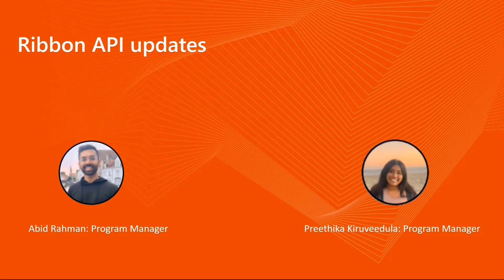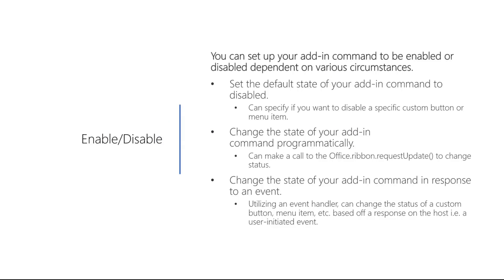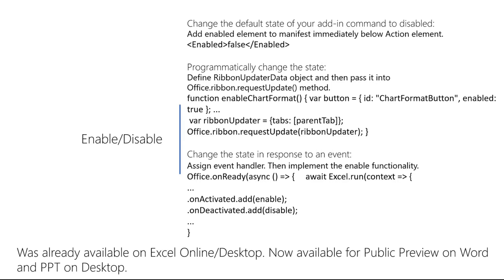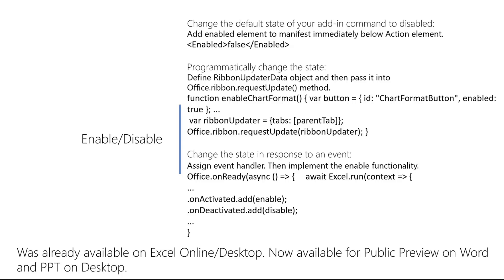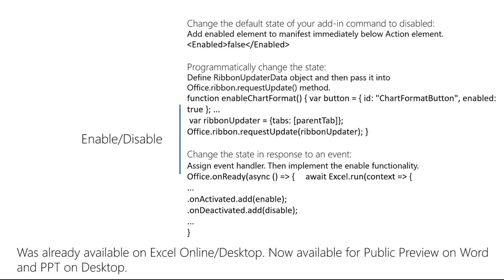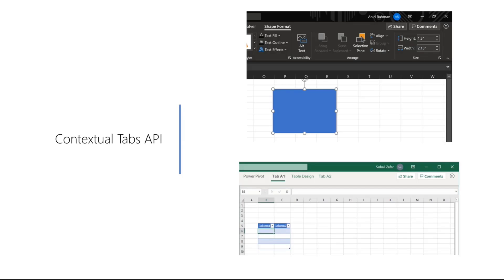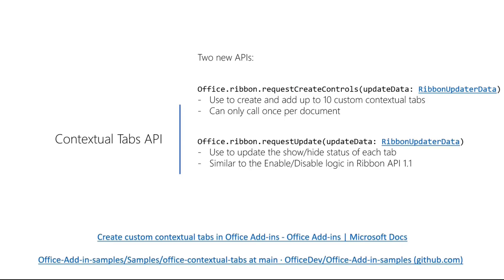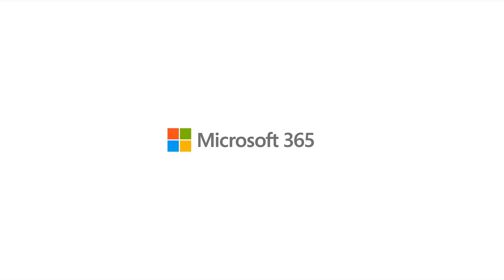Ribbon API updates with Office Add-ins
In this 6-minute Developer-focused demo, Microsoft presenters Abid Rahman and Preethika Kiruveedula preview 2 capabilities - Enable/Disable Ribbon Buttons and Contextual Tabs, along with timelines for their inclusion in PowerPoint and Word by platform.  Enable/Disable APIs used for setting default state of your add-in command, changing state of your add-in command programmatically, and changing state in response to an event.  Contextual tabs APIs used for creating new tabs and showing/hiding existing tabs.  The capabilities exist presently in Excel.  Try the previews for Word and PowerPoint.  This PnP Community demo is taken from the Office Add-ins community call – April 2022, recorded on April 13, 2022.

Demo Presenters
• Abid Rahman, Program Manager (Microsoft)
• Preethika Kiruveedula, Program Manager (Microsoft)